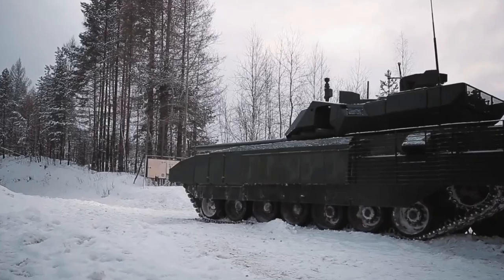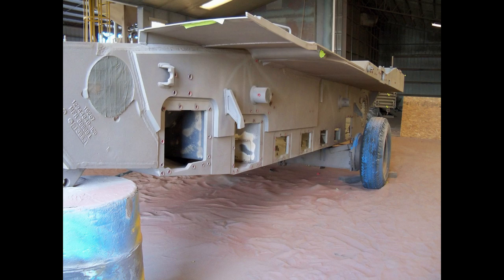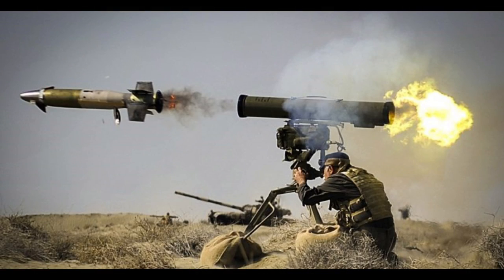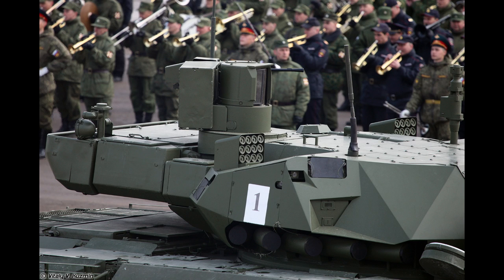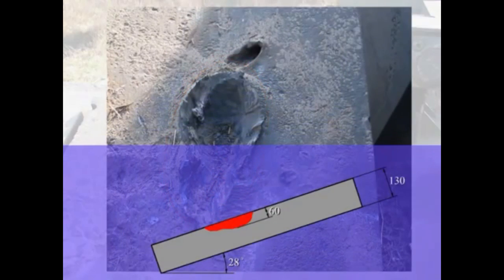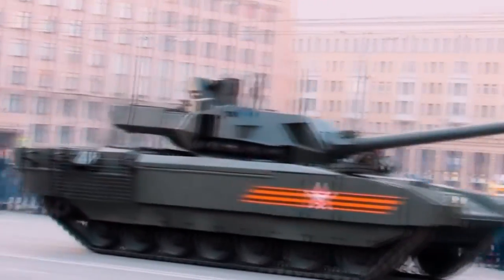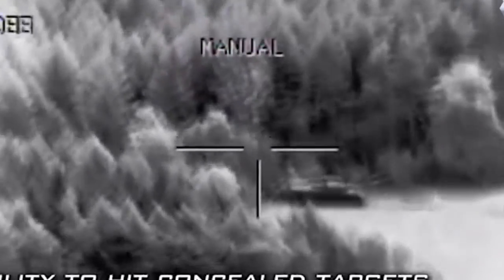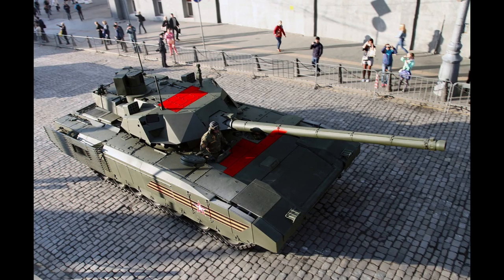How to destroy T-14 Armata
With the T-14 Armata state trials said to be near completion, for the 5th time now, I thought it might be a good idea to show you how to destroy this tank, since it might actually see service soon.
Short answer would be that you probably cant. If you are an infantryman armed with a rocket launcher, better luck next time, even Javelin will not help you with T-14. However, there is a way, but first we need to look at T-14s layers of protection in order to understand how to beat them. In this video, we are going to assume that you are an infantryman, since that is much more likely scenario.
Who knows, maybe it comes to War Thunder, so this video becomes even more useful...